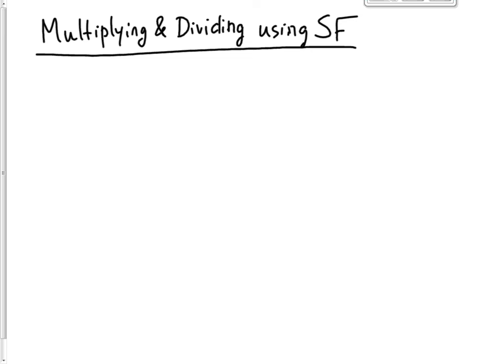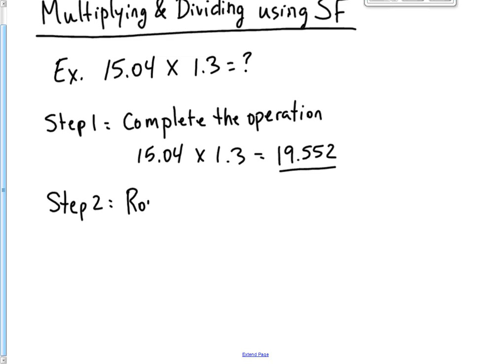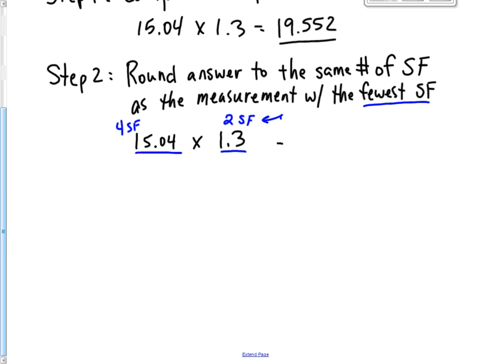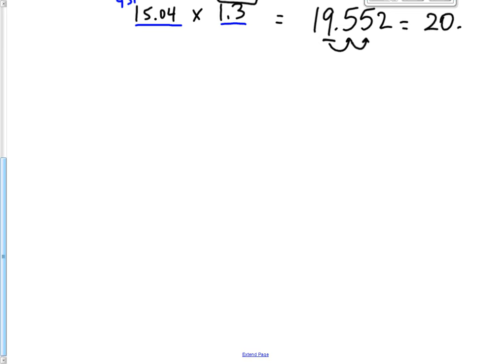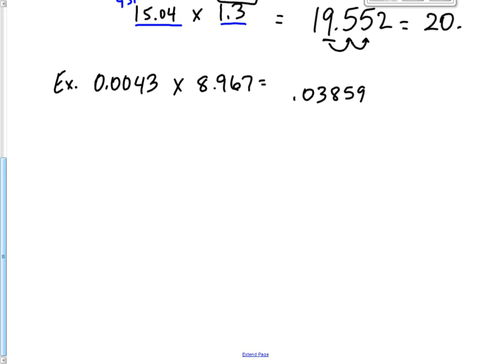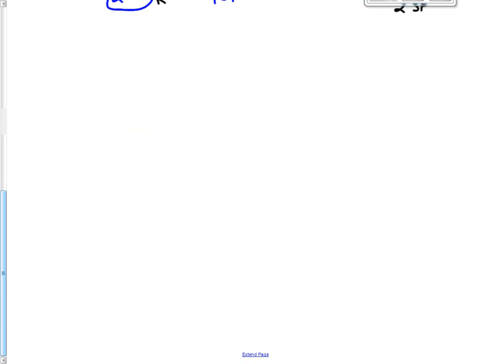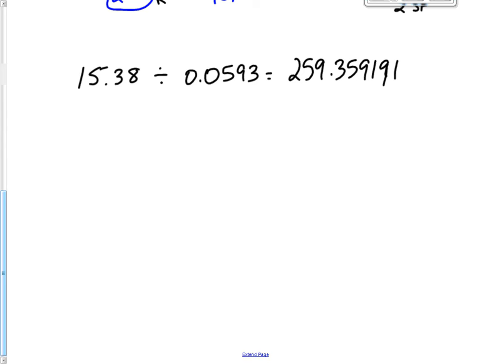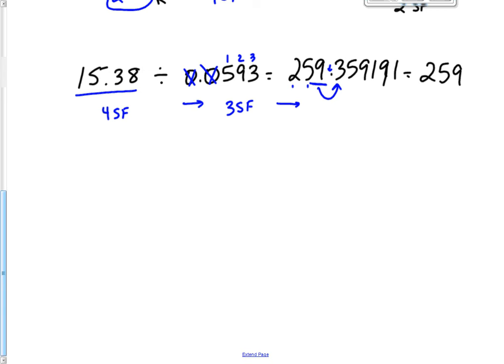Significant Figures Multiplying and Dividing